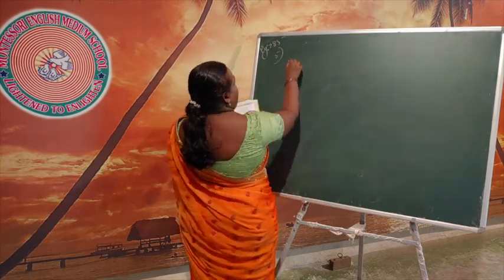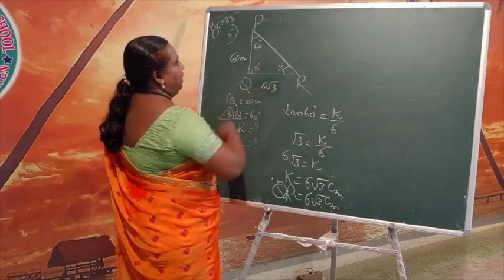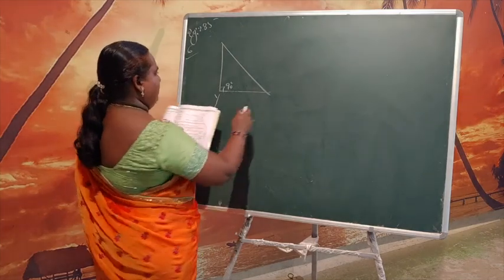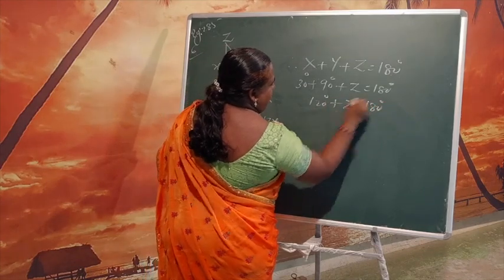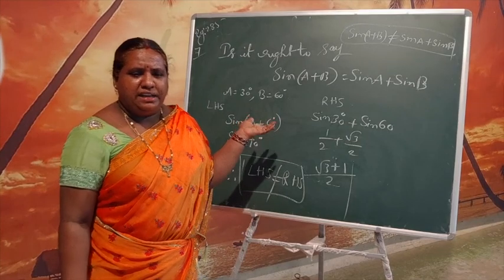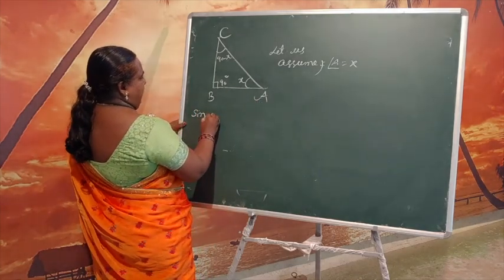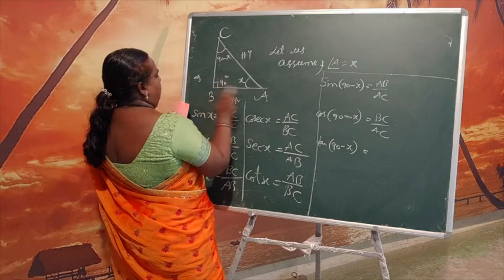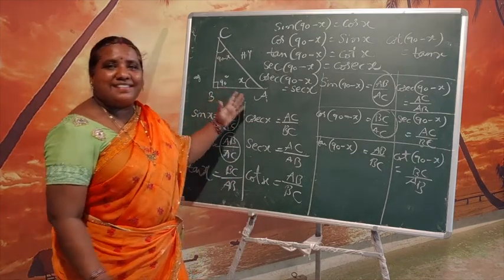Mathematics II - Chapter 11 Trigonometry (video 6)